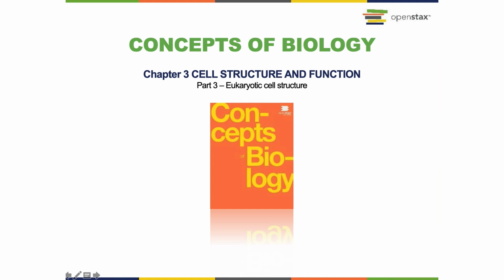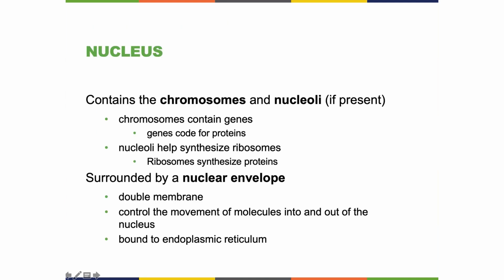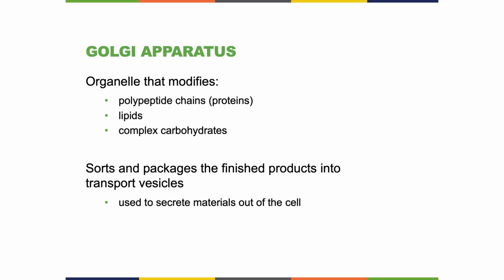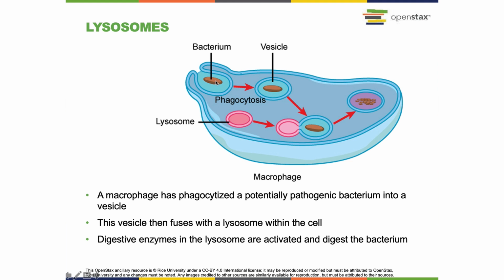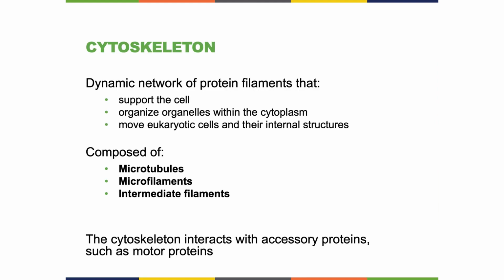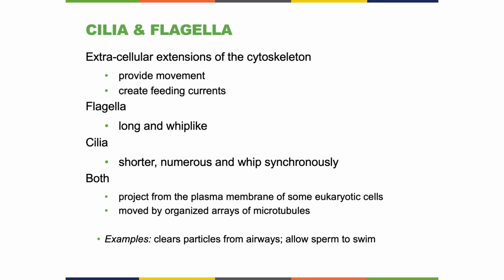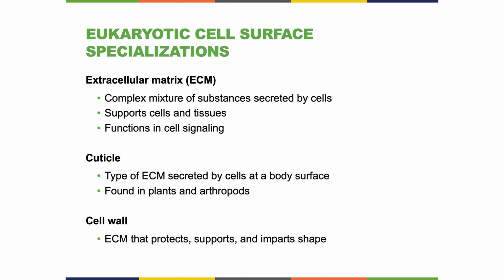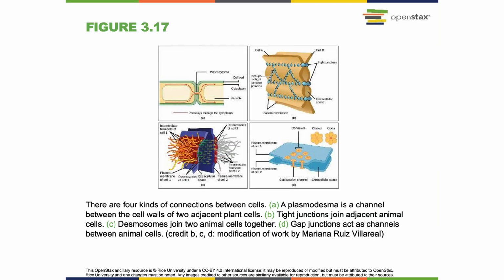BIO 3.3 - Cell Structure and Function